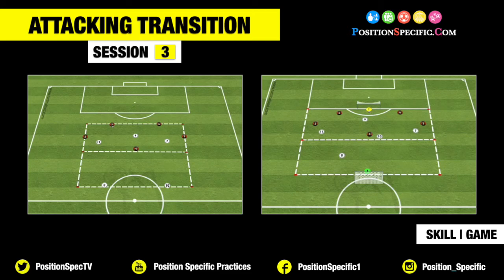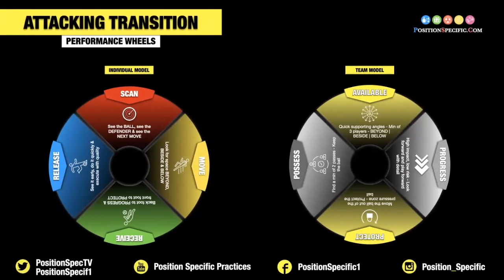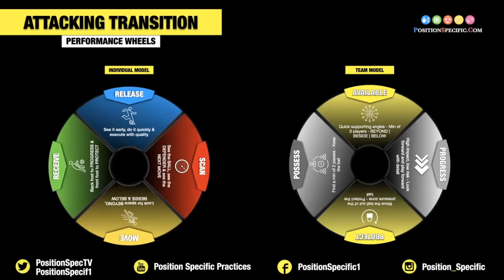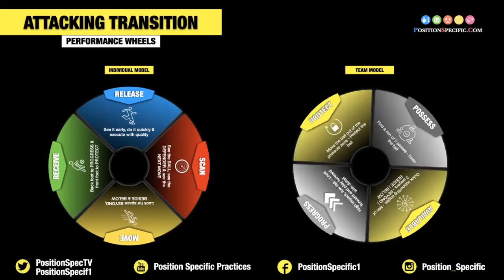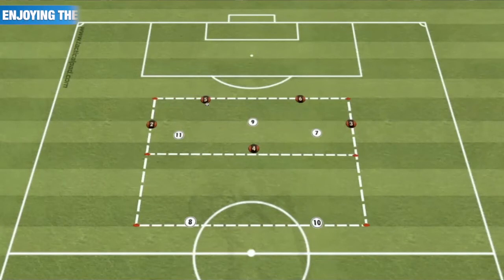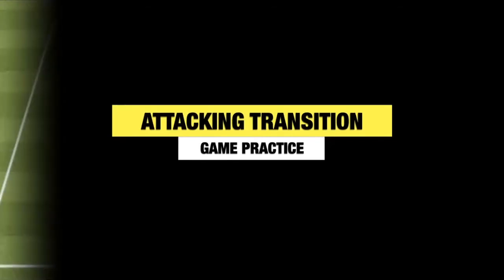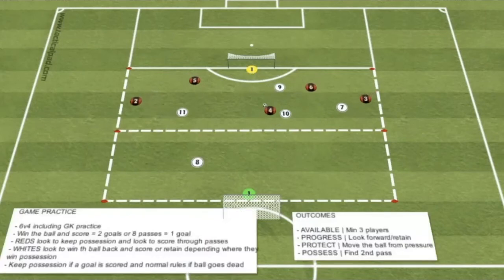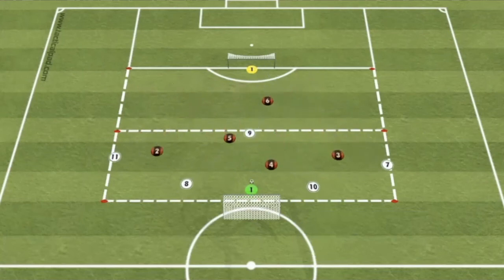ATTACKING TRANSITION | SESSION 3 | TALK OVER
In this 'Attacking Transition' session we will talk through the performance wheels, skill practice and the game practice.

LATEST BOOKS